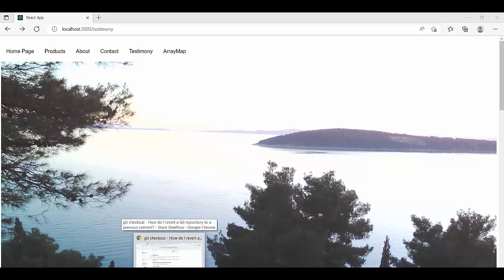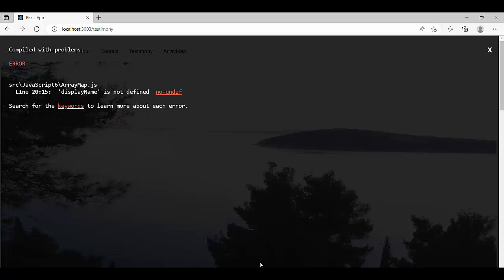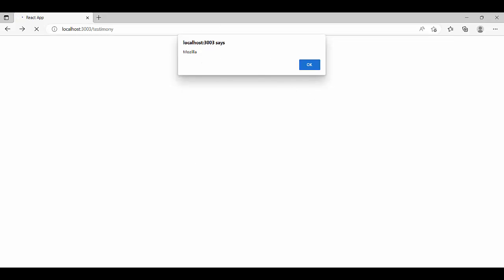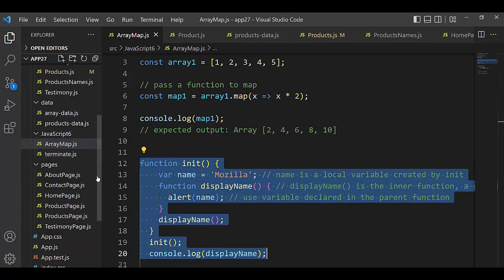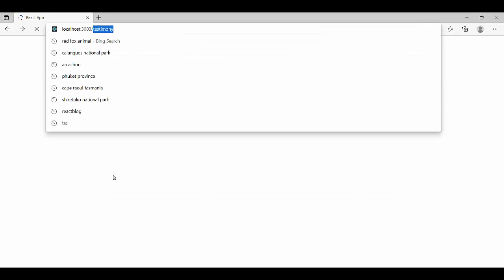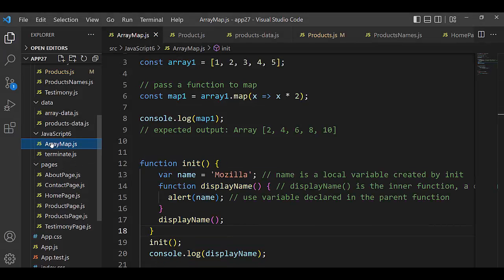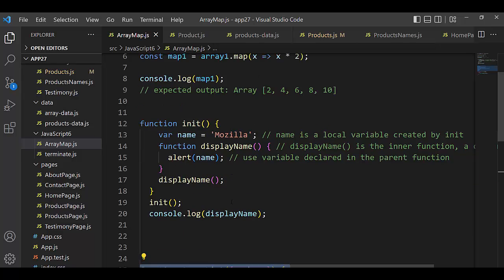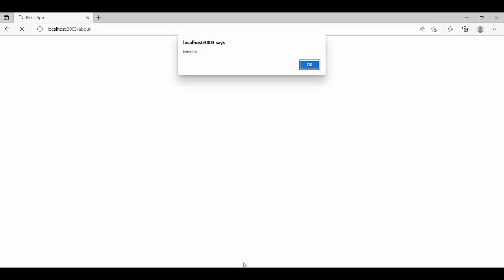React JS6 runtime as desktop application